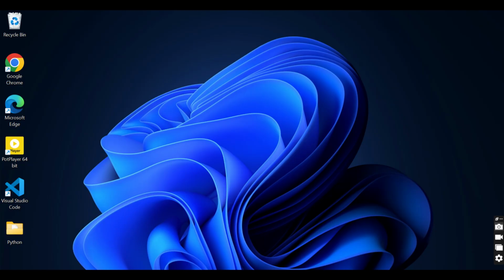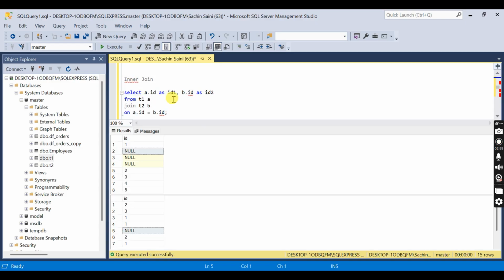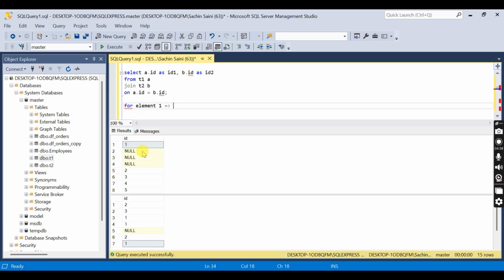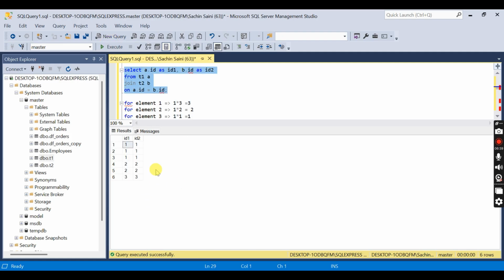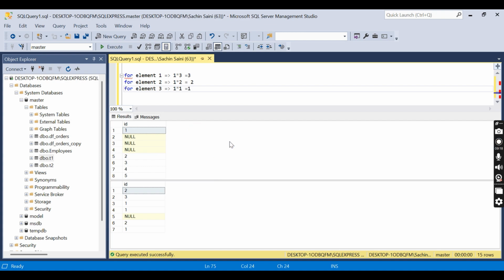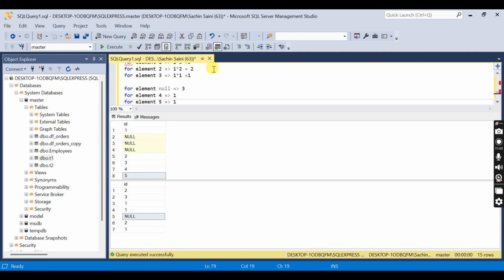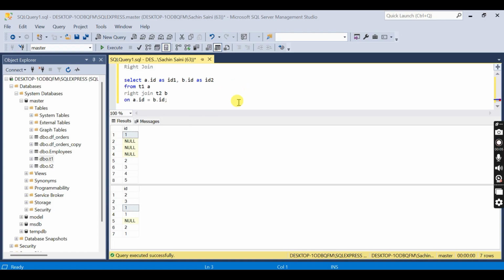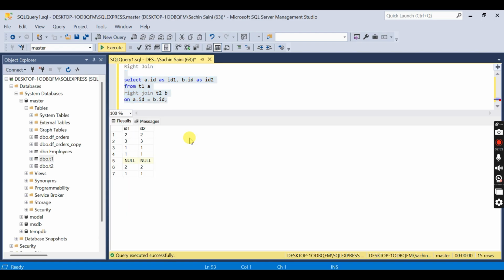Most Asked SQL Interview Question | INNER vs LEFT vs RIGHT JOIN (Number of Outputs)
If you’ve ever been to an SQL interview, you already know that questions about INNER JOIN, LEFT JOIN, and RIGHT JOIN almost always come up.

This video covers one of the most asked SQL interview questions – the difference between these joins and how many rows you can expect from each. I’ll walk you through:

How INNER JOIN, LEFT JOIN and RIGHT JOIN differ with examples

The classic interview question: “How many outputs will you get?”

The goal is not just to memorize the answer, but to actually understand the concept, so you can confidently explain it in your own words during an interview.

Whether you’re preparing for your first data role or brushing up before a technical interview, this is a must-know SQL concept.